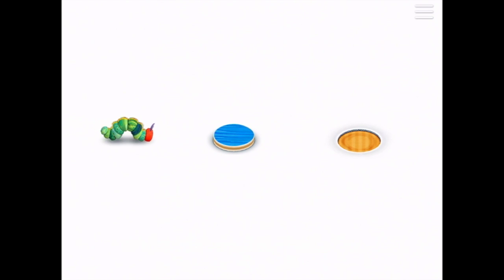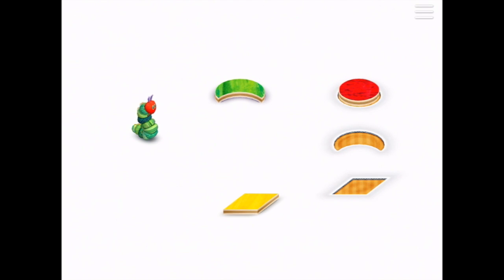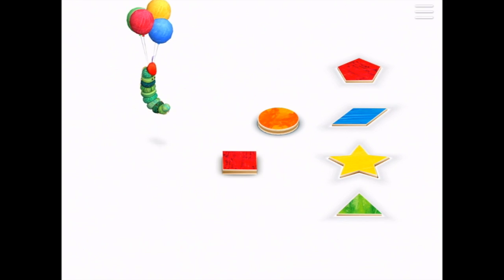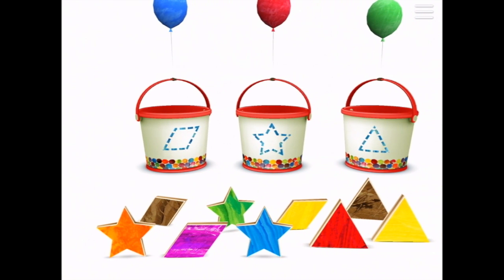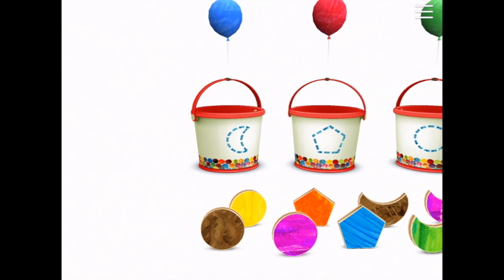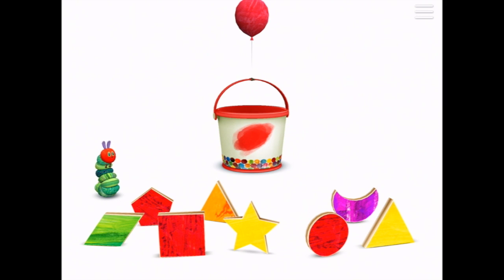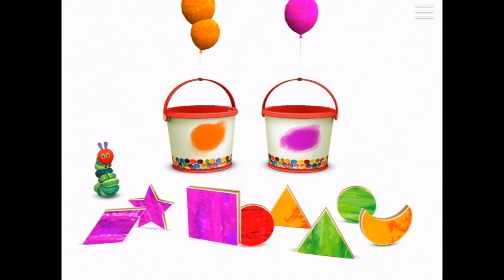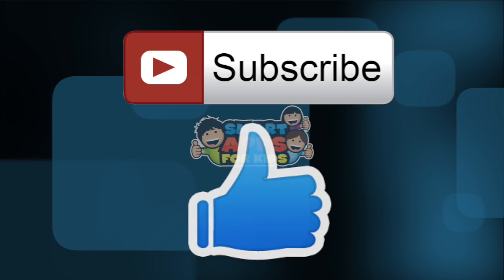The Very Hungry Caterpillar™ – Kids Learn Shapes & Colors Part 2 - Best videos for kids - Ellie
The first in a series of innovative educational apps featuring Eric Carle’s much-loved character, The Very Hungry Caterpillar™, this magical learning adventure introduces preschoolers to shapes and colors.

Available in English, German, Spanish, French, Italian, Japanese, Korean, Chinese, Portuguese, Russian and Turkish.

You’ll love seeing your kids develop their reasoning skills – they'll love solving puzzles, exploring a beautiful 3D playground and having fun with The Very Hungry Caterpillar™.

When puzzles are completed, there are delightful and surprising interactions: watch as The Very Hungry Caterpillar™ floats away with a balloon, flowers magically grow, mechanical toys whirr into action, and hidden doorways open up for the Very Hungry Caterpillar to crawl into!

Prepare to be amazed: your toddlers are a lot smarter than you might imagine!

FEATURES

Over 50 puzzles in six categories increase with difficulty to keep kids engaged and excited. They'll learn how to:

• Recognise basic and advanced shapes
• Sort and match shapes with similar colors
• Compare light and dark shades
• Identify patterns and sequences
• Order shapes by size
• Combine shapes to complete pictures

BENEFITS

• Developed in line with the US Head Start Child Development and Early Learning Framework
• Encourages logical thinking and math skills through comparing, sorting, identifying sizes and patterns
• Tapping and dragging strengthens fine motor skills
• Kids interact with a wide range of colors and shapes

The Very Hungry Caterpillar™ – Shapes & Colors is part of the StoryToys Jr. line. Designed for preschoolers, the app is a follow-up to the global bestseller My Very Hungry Caterpillar™:

FEATURES